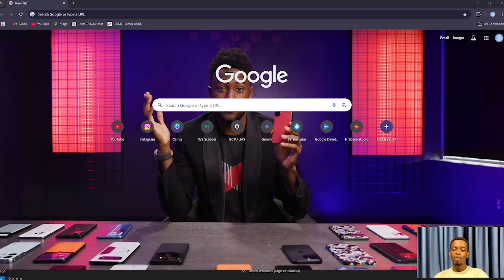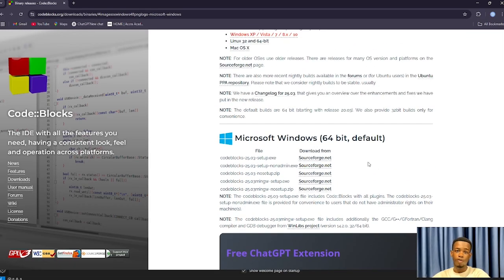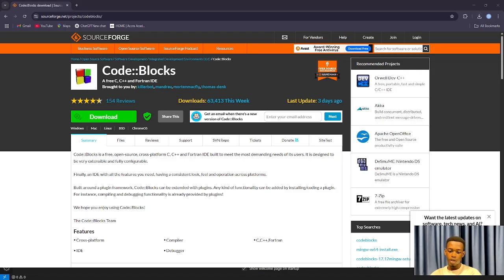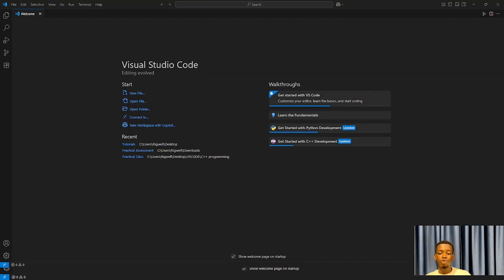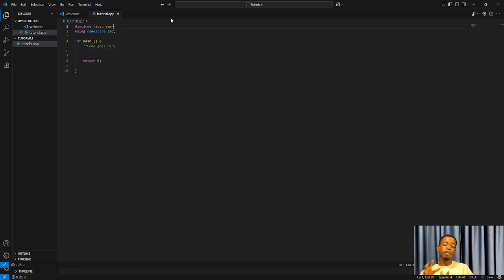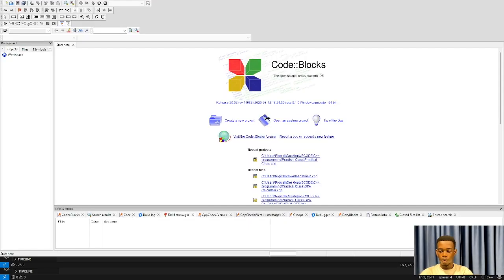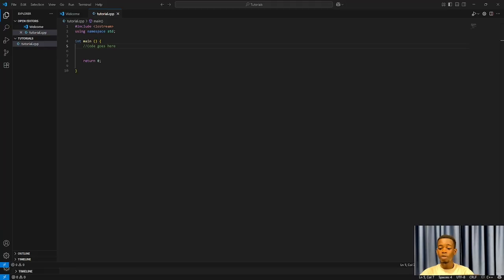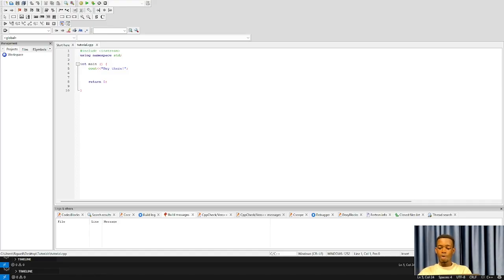Introduction to C++ Programming - Lesson 1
To determine your Windows system's bit version (32-bit or 64-bit), navigate to
1. Settings
2. System
3. About
Under "Device specifications," look for "System type."
It will indicate either "64-bit Operating System" or "32-bit Operating System".